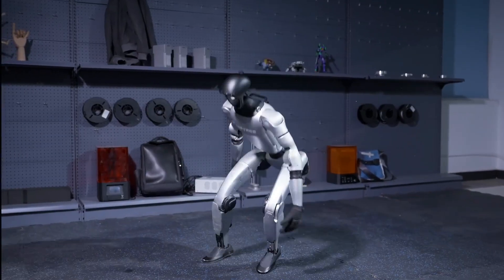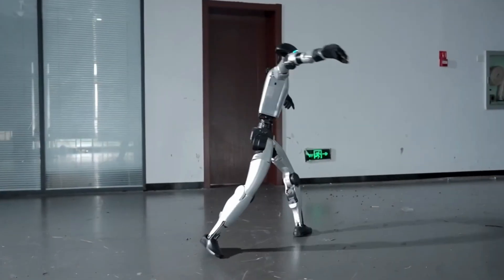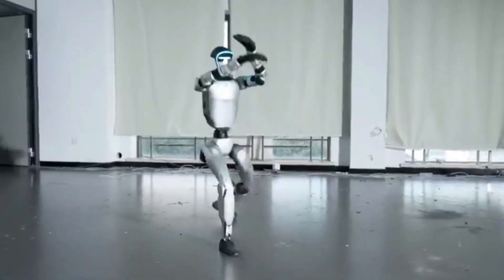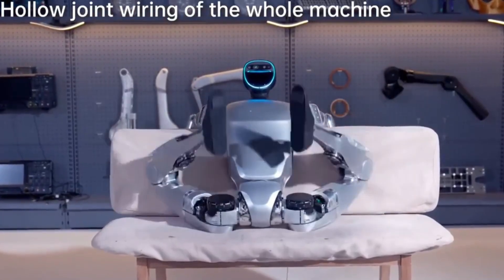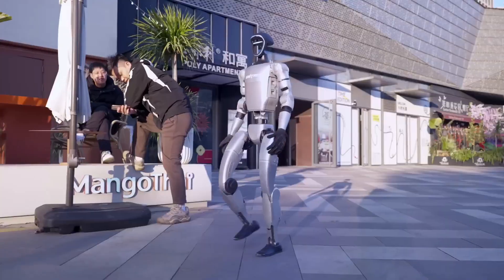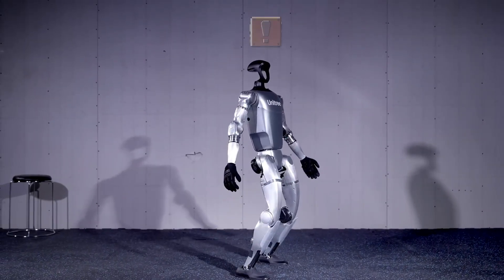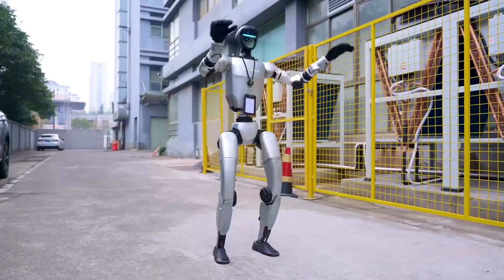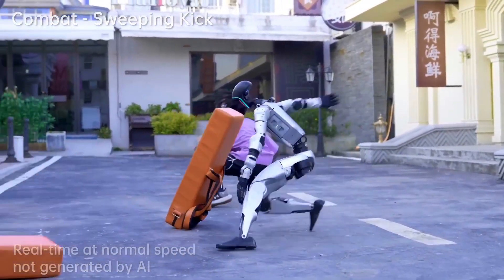New Anti-Gravity AI Robot From Unitree Shocks The World: Unitree G1​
@unitreerobotics   The Unitree G1 has taken the world by storm. a futuristic anti-gravity AI robot that moves, learns, and reacts almost like a human. Built by Unitree Robotics, this cutting-edge humanoid combines balance, speed, and intelligence in a way never seen before. Its anti-gravity system allows it to perform smooth, stable movements that defy logic and physics. With advanced AI control algorithms, real-time motion sensing, and adaptive behavior, the G1 represents a major leap in robotics.

From industrial automation to AI companionship, the Unitree G1 shows how close we are to living alongside intelligent machines. Many call it the “Tesla Optimus Killer”, while others believe it’s the next big step toward fully autonomous robots. In this video, we break down its technology, features, and why it’s leaving engineers stunned worldwide. The future of robotics is here  and it’s walking on two legs.